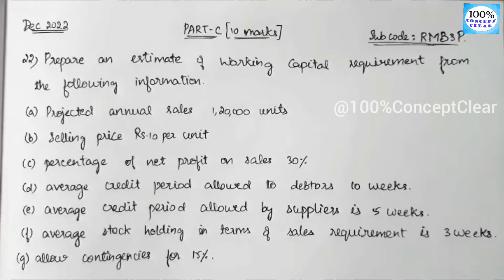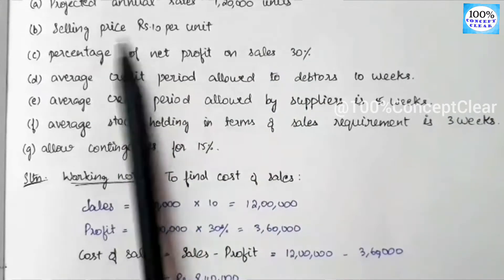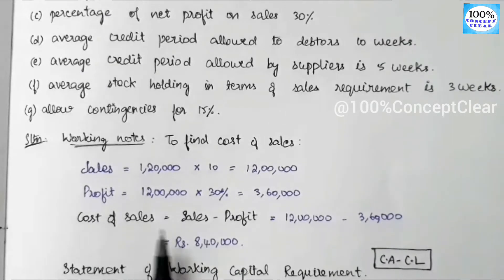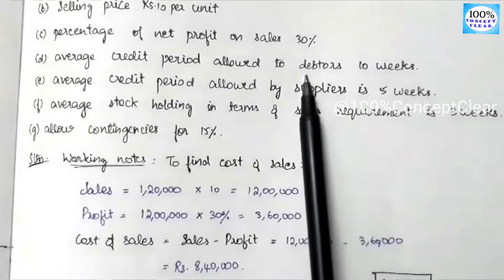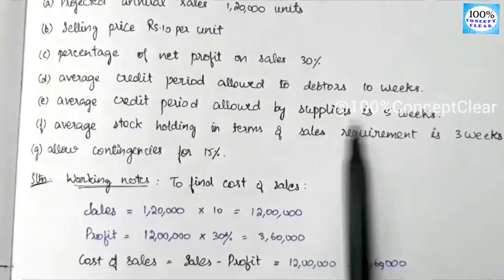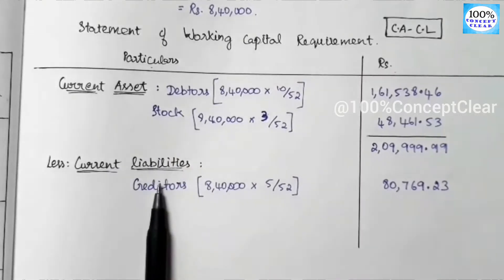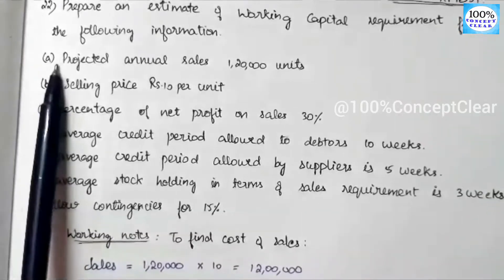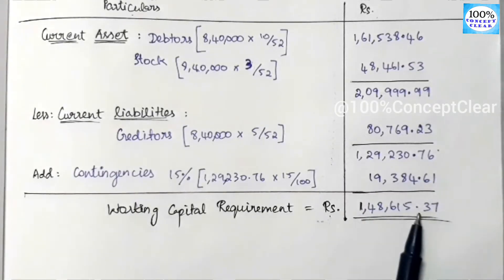Madras University IDE | MBA 3rd Sem | RMB3P | Dec 2022 - Part C - 22 | Financial Management | Tamil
Hello Everyone !!!

In this video, I have solved MBA 3rd Semester, Financial Management (RMB3P) Previous year Dec 2022, Ques. Paper.
From this, Part-C, Sum no.22 - Working Capital Requirement is solved in this video.